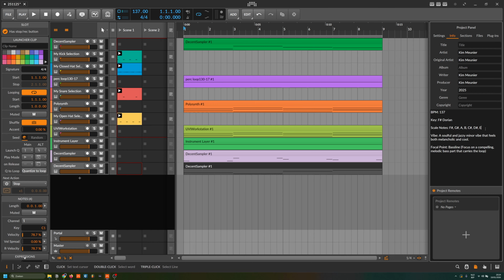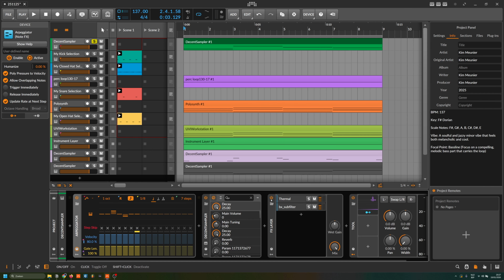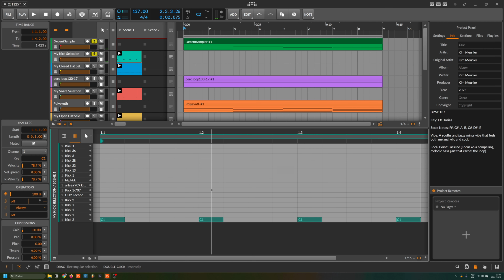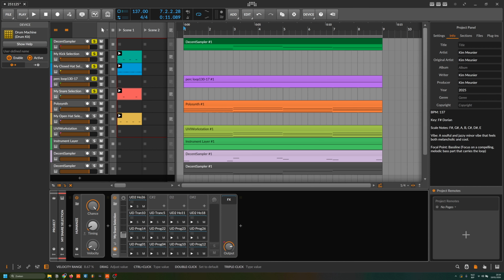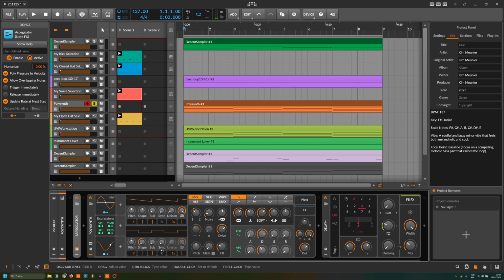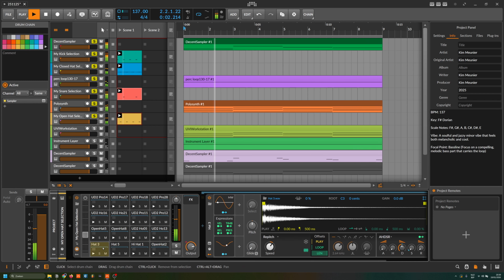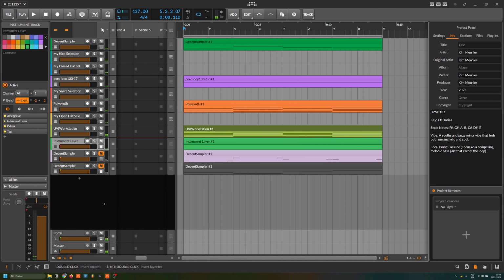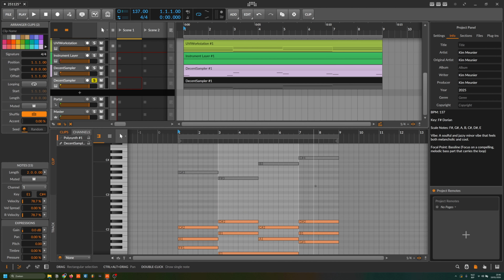Deconstructing the 7-Note Bass Groove | Creative Sprint #4 Breakdown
This is the complete technical and creative breakdown of Creative Sprint #4, where the sole directive was to make a melodic bassline in F# Dorian the unwavering focal point of a 137 BPM loop.

If the raw sprint showed you what happened, this video explains why every decision was made and how to recreate the techniques. We'll dissect:

    The Rhythmic Brain: The theory and feel behind the 7-note syncopated bass pattern. Why 7? How does its asymmetry create a compelling, shifting foundation, and how do you write complementary drums for it?

    Parallel Processing Power: A detailed look at the effects chain that transformed an organic bass sample into a pumping, synthetic powerhouse. Learn how blending processed and dry signals can create complex, moving textures.

    The Bitwig Modulator Toolkit: A walkthrough of the specific modulators used on the percussion and shakers to inject life and randomness, moving beyond static loops into evolving rhythms.

    Harmonic Economy: How the entire chord progression and pad bed were derived directly from the bass notes, ensuring a locked-in, cohesive harmony from a single idea.

    Spatial Mixing: The technique used to create the ultra-wide stereo shakers and how the final piano and violin layers were placed to add melody without cluttering the bass's frequency domain.

This breakdown is for producers who want to understand the method behind the spontaneous madness of a timed challenge—turning a cool loop into a portfolio of applicable production strategies.

Watch the original 30-minute Creative Sprint #4 here: [Link to YouTube Sprint #4 Video]

Got a technical question about something in the video? Ask below, and I might cover it in a future video!